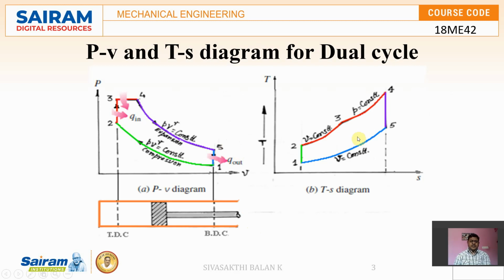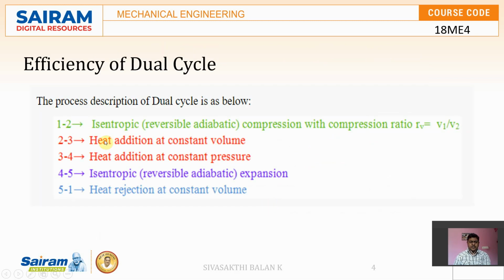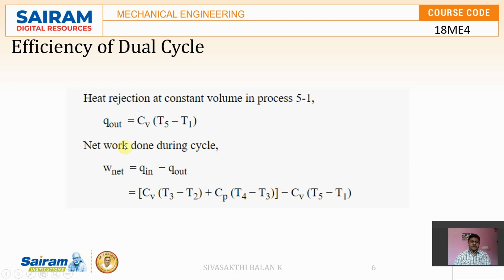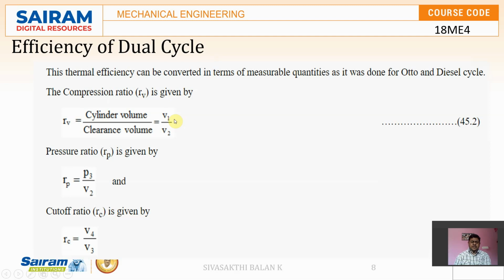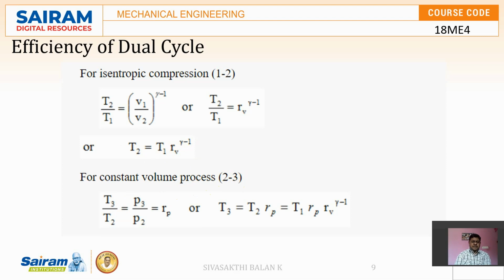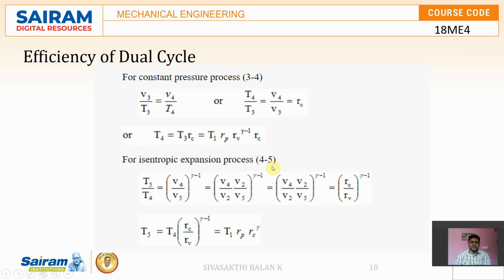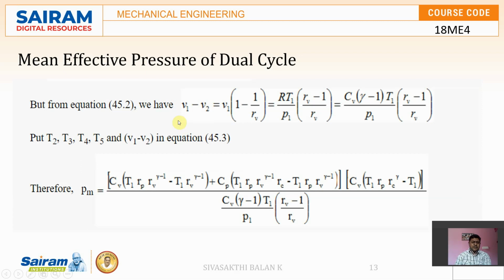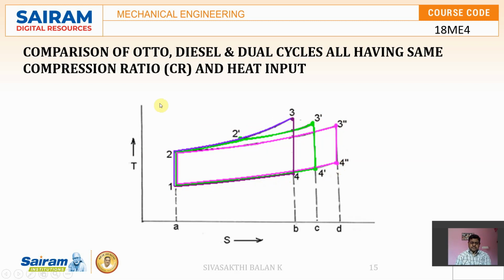Lecture Video 6_ 18ME42_ Module 1_ Dual Cycle_ Sivasakthi Balan